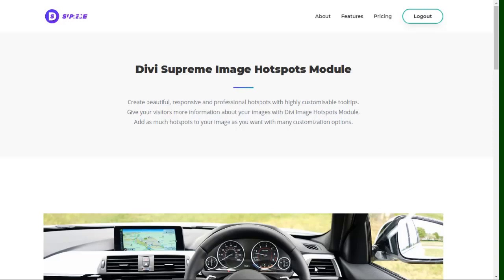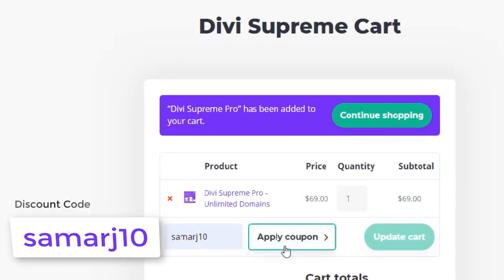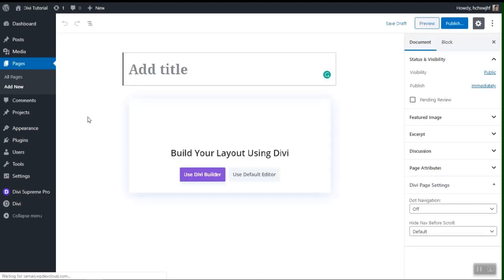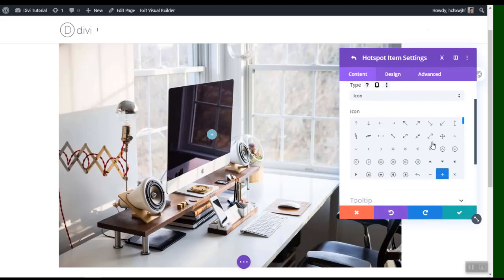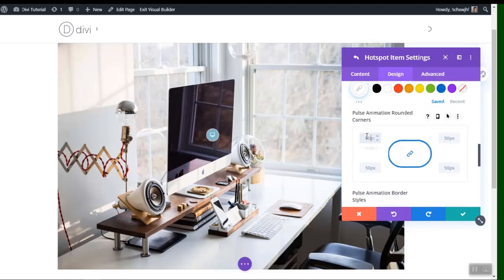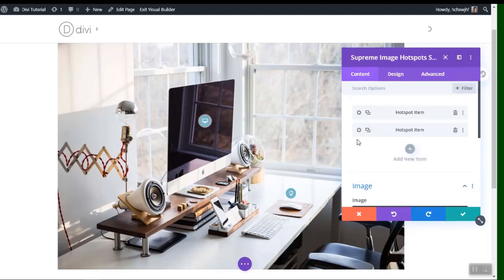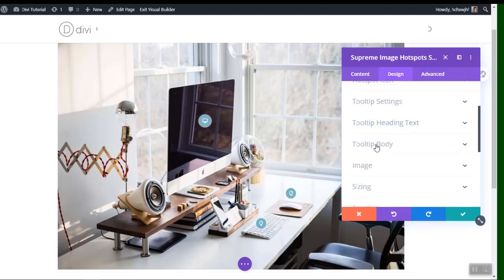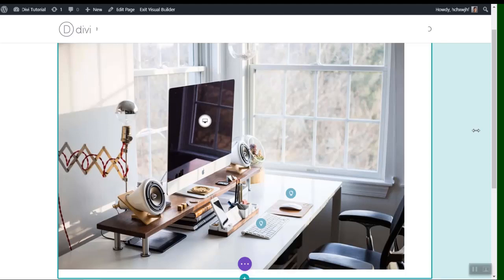How to make Image Hotspots in Divi Builder.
So finally it becomes easy to make Image Hotspots in Divi Builder. In this video, we'll see how to make image hotspots in Divi Builder with ease and without coding and not only Image Hotspot Module we've 28+ Modules and 6 Extensions(Divi Popups and more...) that can be found inside Divi Supreme Plugin.